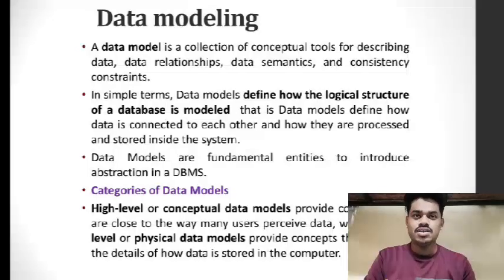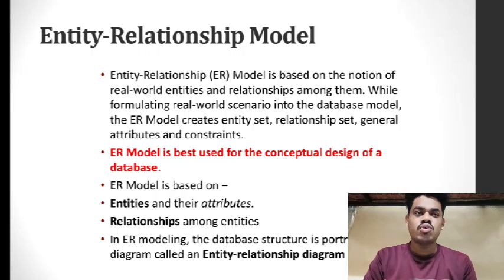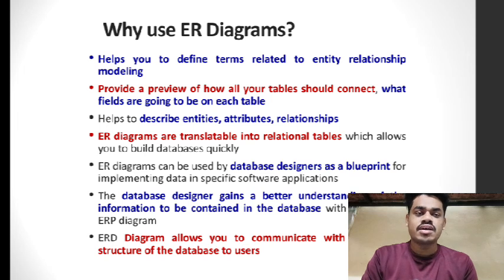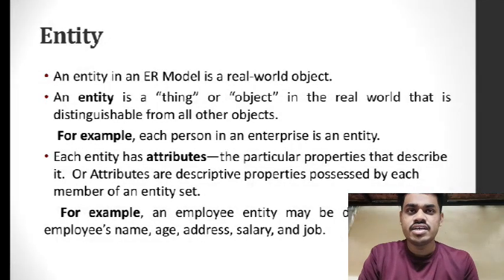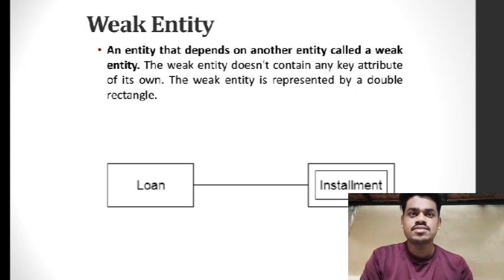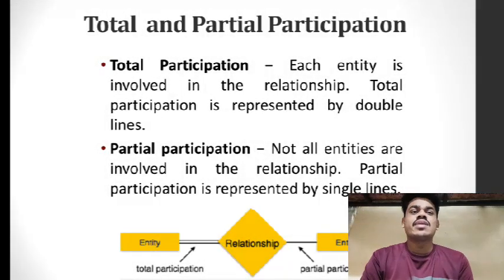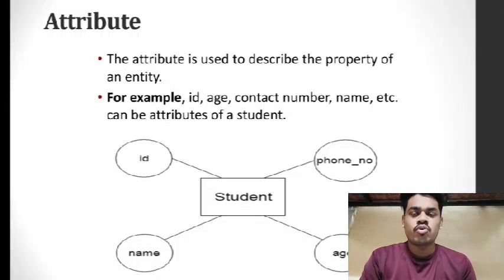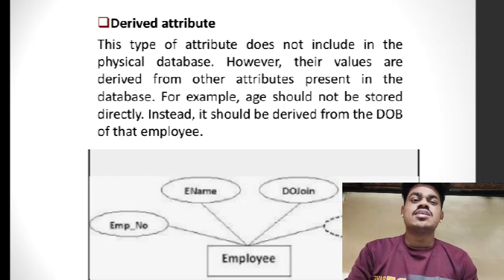DBMS Unit 1 | Data Modelling | Lecture 3